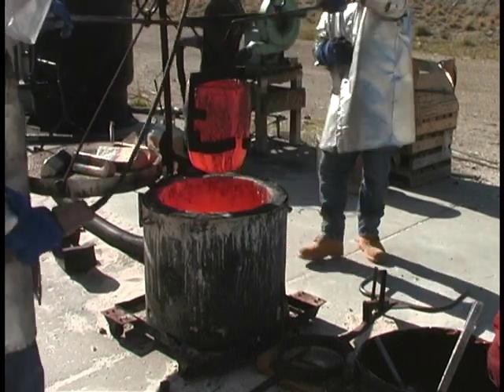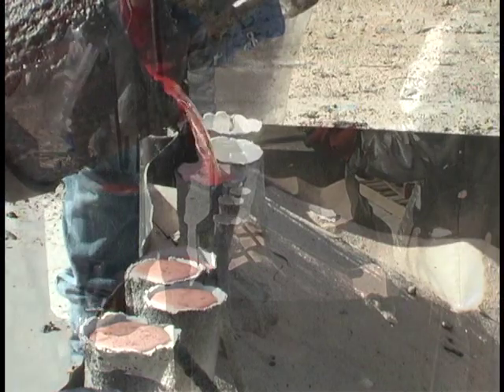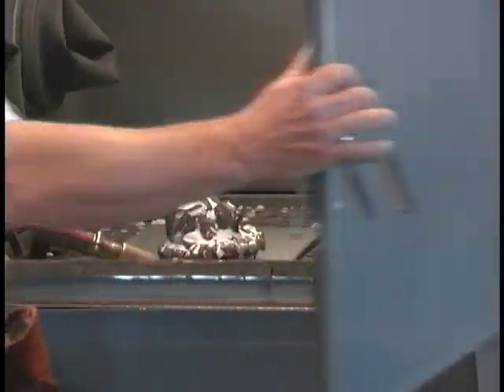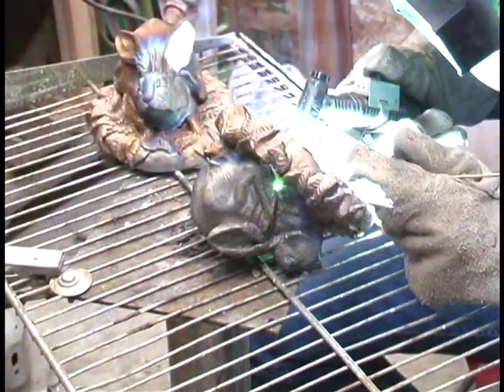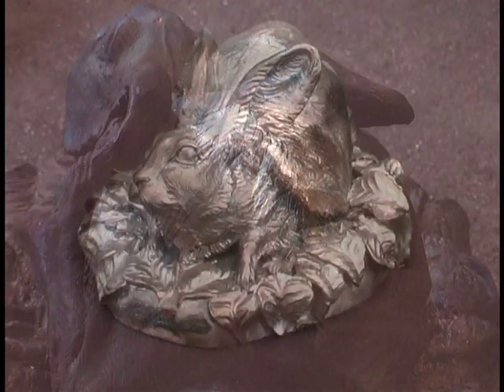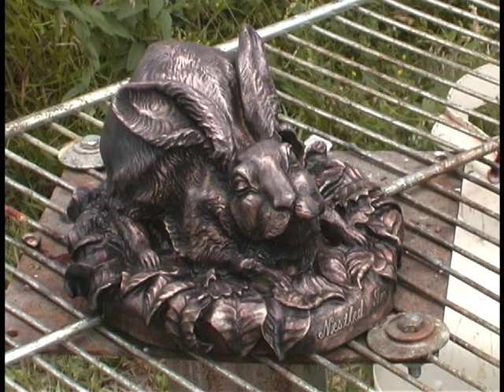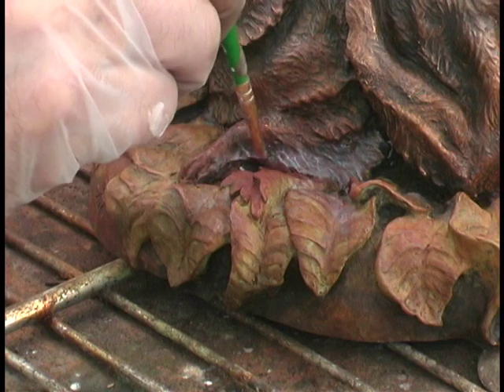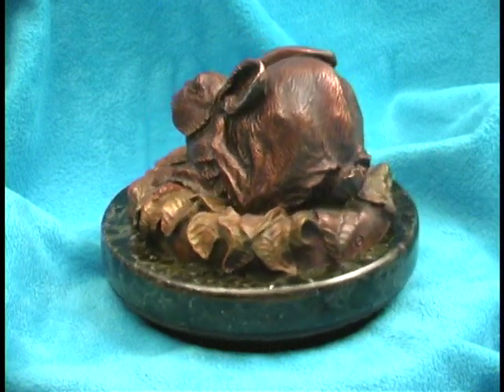Sketch to Sculpture part 2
Artist, Jeff Rudolph, takes us through the creation of a bronze from start to finish. For more information about the Buffalo Bill Center of the West, located in Cody, Wyoming, feel free to visit our